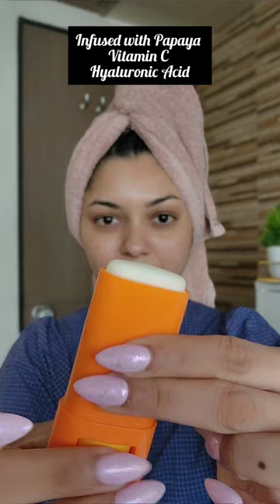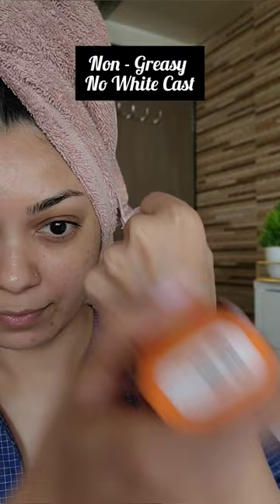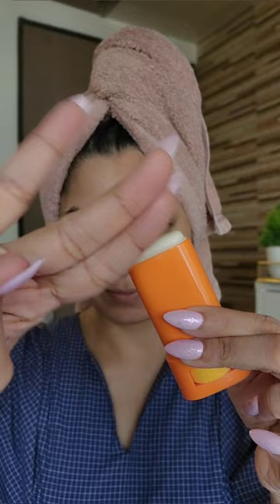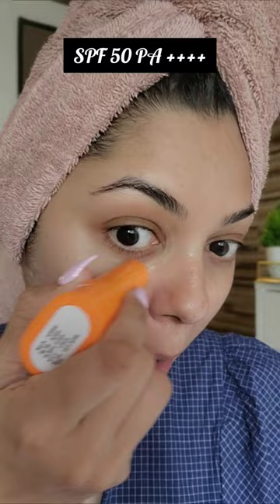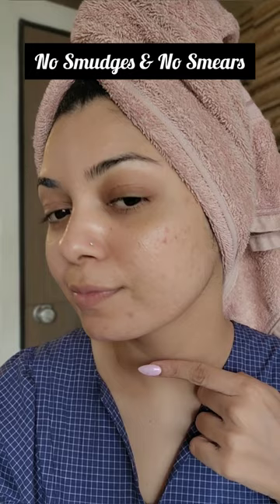Your Fav sunscreen now comes in a stick form! 😍